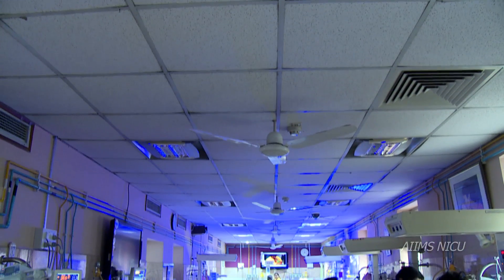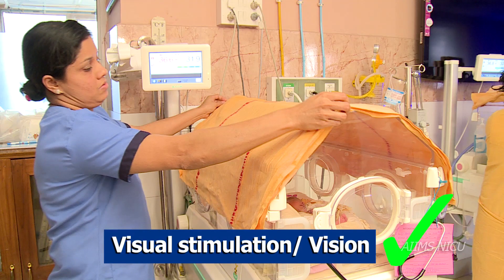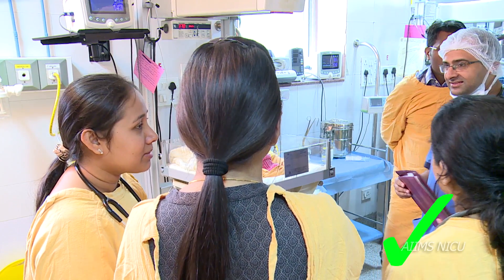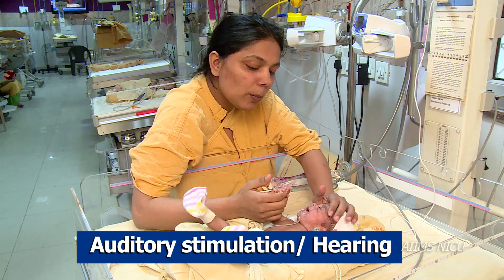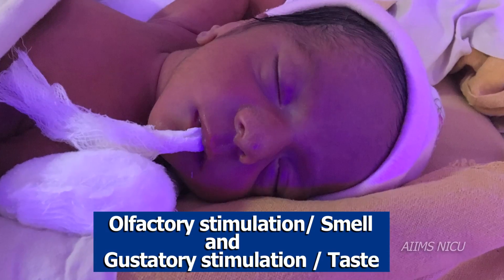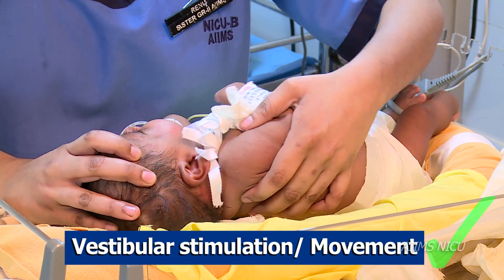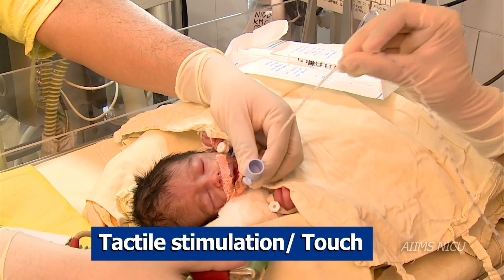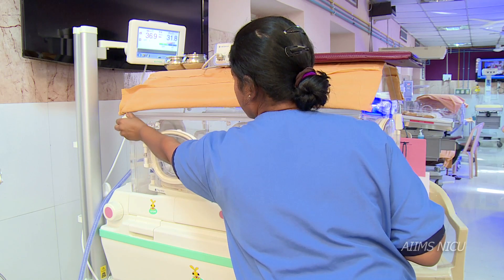Healing environment Facility Based Care of Preterm Infant 2018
Quiet time , dim lights , enough sleeping time etc are crucial for providing developmental supportive care for growing preterm infants